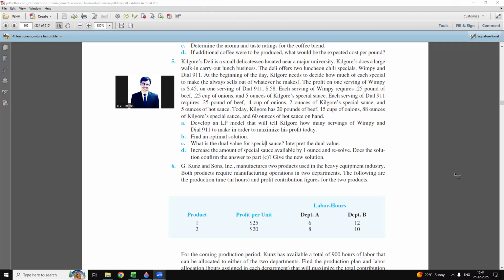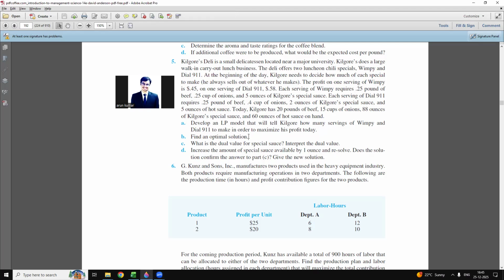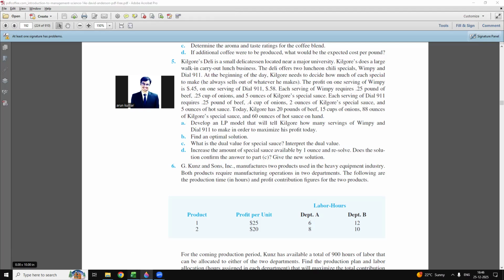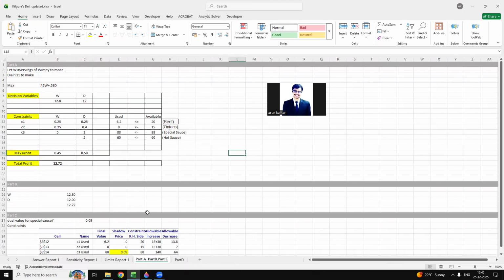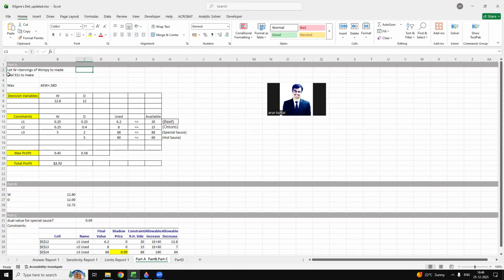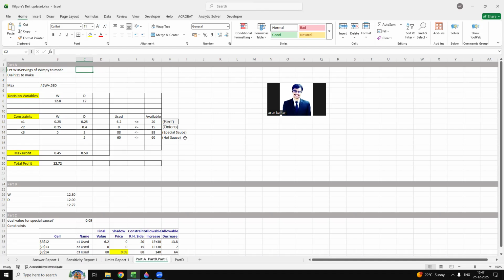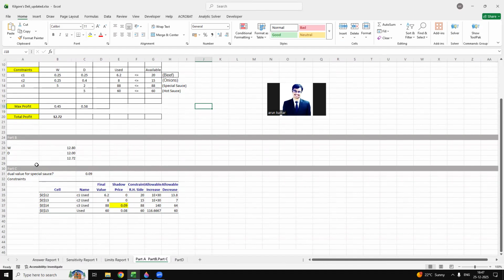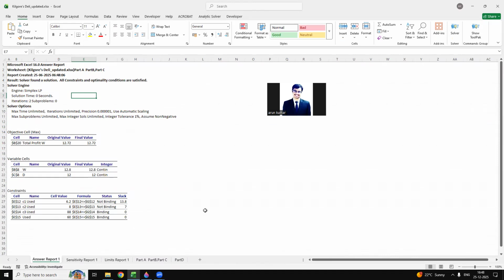Kilgore’s Deli is a small delicatessen located near a major university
This video provides the solution for Kilgore’s Deli is a small delicatessen located near a major university. Kilgore’s does a large walk-in carry-out lunch business using excel solver and formulas.

The deli offers two luncheon chili specials, Wimpy and
Dial 911. At the beginning of the day, Kilgore needs to decide how much of each special to make (he always sells out of whatever he makes).